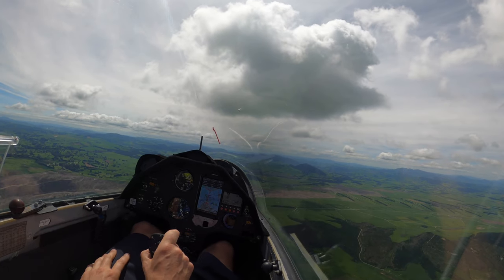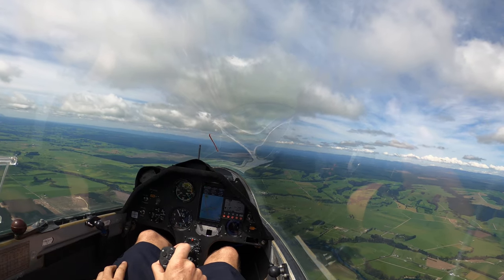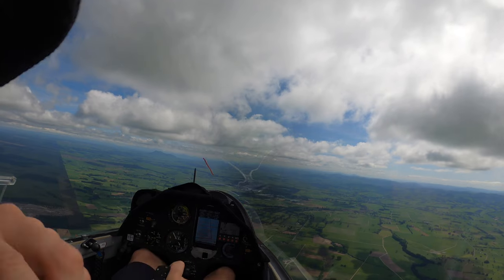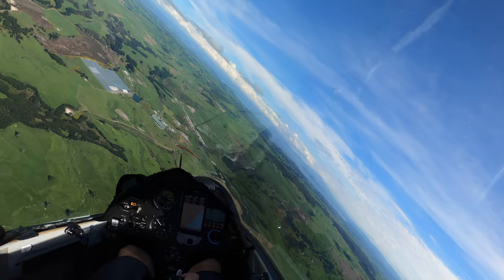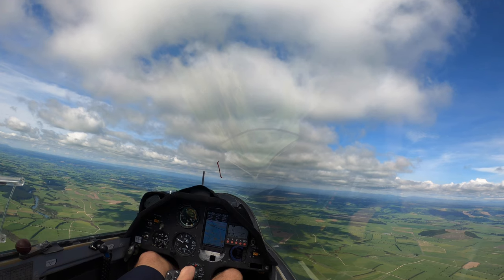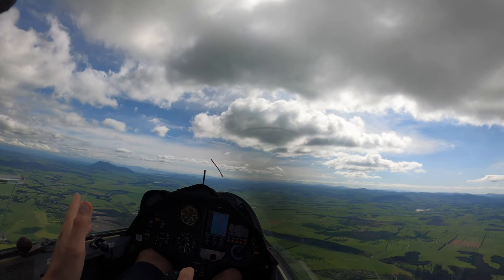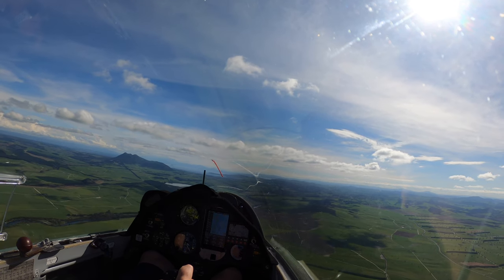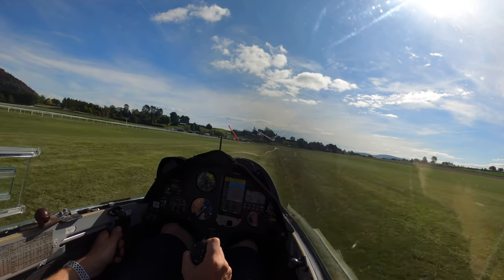A Pleasant Task But Came Home Early Which Is a Bit Annoying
Day 2 of 2! The weather of this contest didn't quite play ball, but the two days we had were fun anyway. A shame as when the weather in Taupo is good, it is amazing.
This is an AAT Task, and if you come home under time you are scored as if you took the full time, essentially making you slower than you really were. Luckily I still won the day, and as it's only a 2 day contest, the whole comp!

Gliders / Sailplanes in this video:
Ventus cT
JS1 with Dave
JS3 with Brett

Equipment Used to Make this Video:
GoPro Hero 8
(Hero 9 now available!
Sony ZV-1
SPOT 3 Satellite Tracker

00:00 Launch and Tow
00:40 Pre-start
02:47 Leg 1
03:53 Leg 2
06:53 Turning to Leg 3
10:09 Final Glide
14:35 Finish and approach
15:45 Landing